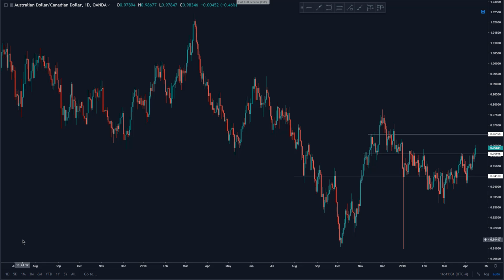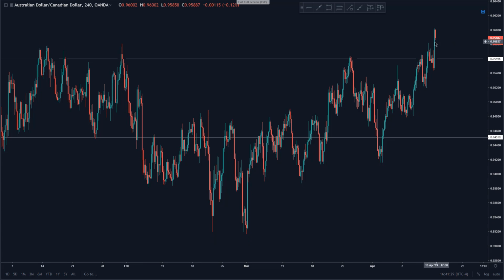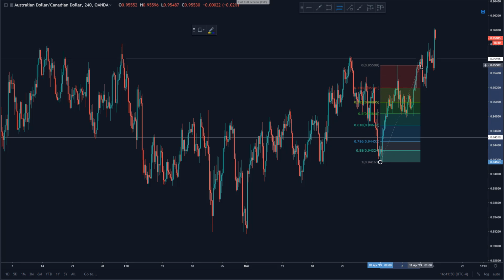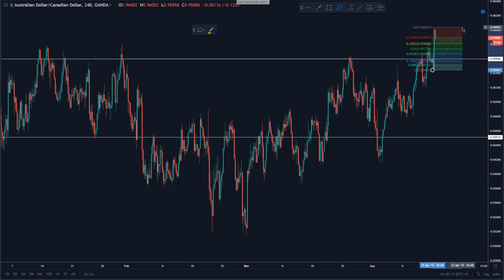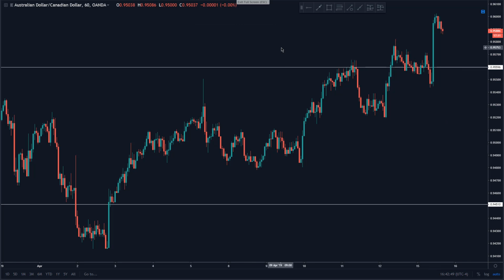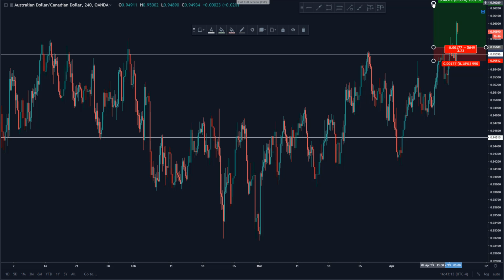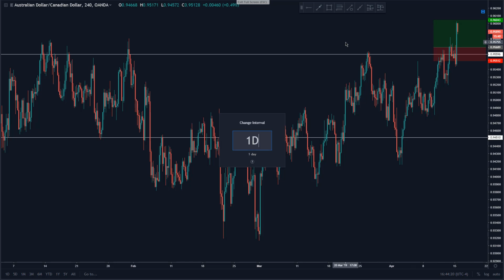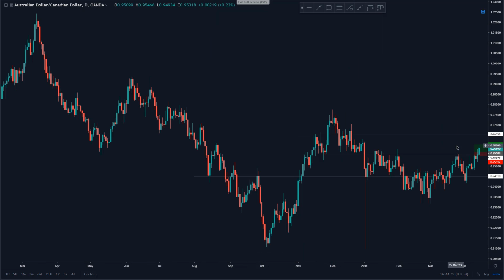DAILY FOREX TECHNICAL ANALYSIS - AUDCAD - April 16th, 2019! (Price Action Analysis)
Hello Traders, welcome to the Daily Forex technical analysis. Today is April 16th, 2019 and we will be taking a look at the Australian Dollar against the Canadian Dollar. We are so humbled to have you tune in, please feel free to write a comment or leave feedback, any advice is greatly appreciated. Have great day and good hunting out there traders!

This video is not financial advise and is not intended for you too stray away from your own technical analysis, but merely just help you further educate yourself with our price action analysis.

Price Action Pros technical analysis is too help you validate your own research and technical analysis at high areas of activity and major significant levels in the market. If you're having trouble with your own analysis, you can always join our free courses to learn how to be a profitable trader!

★ JOIN OUR WEBSITE - LEARN PRICE ACTION TECHNICAL ANALYSIS FOR FREE ★
We're here to help you simplify your trading by using price action -- to analyze the markets with complete confidence, not hesitate on entries and exits, and help you grow into a consistently profitable trader!

If you like our content consider being a subscriber and hitting the notifications bell as we will provide a DAILY Forex market analysis, and weekly Forex market analysis.

★CHECK US OUT ON TRADING VIEW★
With Trading View we will keep our community informed with daily and weekly Forex market analysis CHARTS and educational content surrounding our trading methodology, Price Action is King!

Discord: Being built up will be here soon!

By simply watching our content and being a member of the Price Action Pro trading community means the world to us, we can't thank you enough. If you really enjoy our channel and content please don't hesitate too share our videos and social media with friends and family who you think might benefit from Price Action Pros!

💀 BEWARE OF SCAMMERS/IMPERSONATORS 💀
Don't trust any links or email addresses given in the comments section unless it is definitely from us (be sure it is not a fake profile). Our email addresses end in @priceactionpros.com.